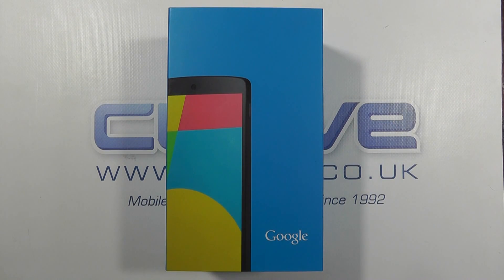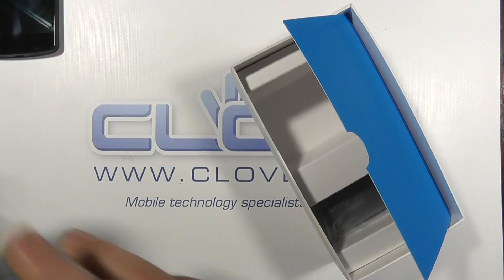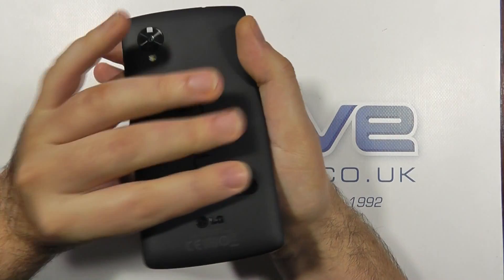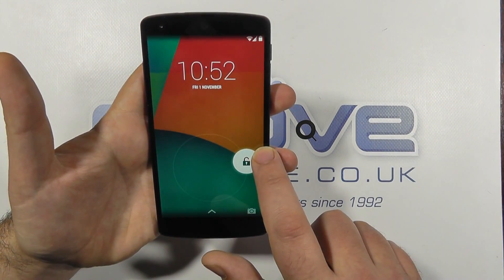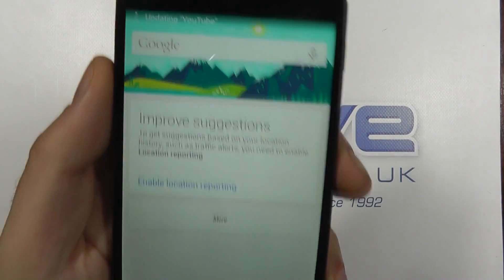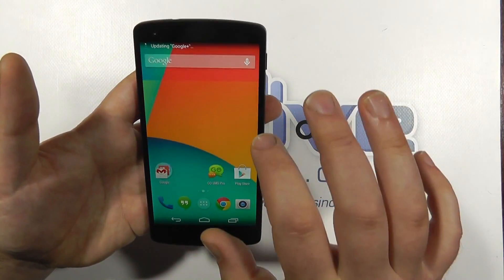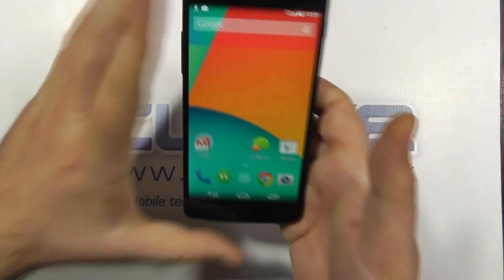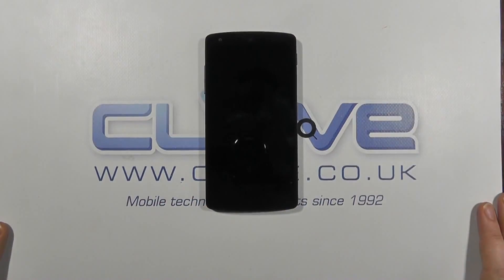Google Nexus 5 Unboxing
Its the latest Nexus device, the Nexus 5. Made by LG like the Nexus 4, the 5 does away with the glass back panel in favour of a soft touch cover, but still retains and builds on many of the great features that you would expect of the Nexus series.

The Nexus 5 has a quad core processor, lots of RAM, video out and is available in various memory options and either Black or White.

In this video we unbox the Nexus 5 and show you what all the fuss is about.